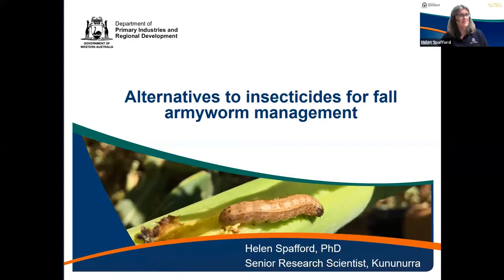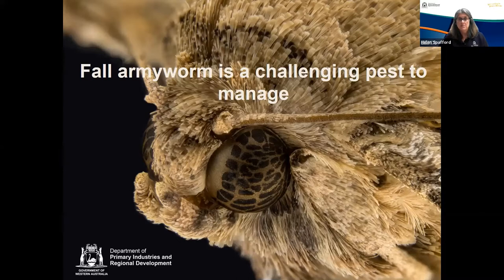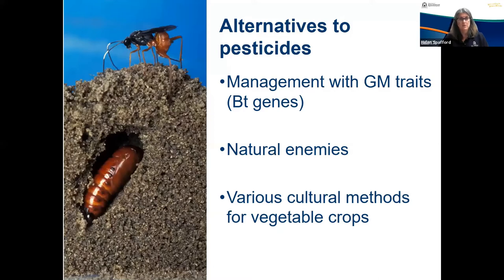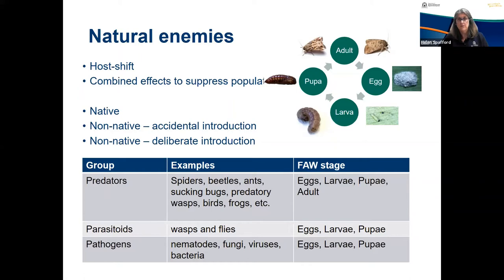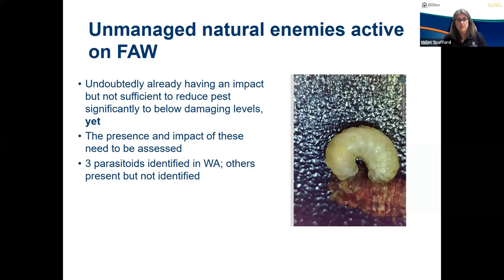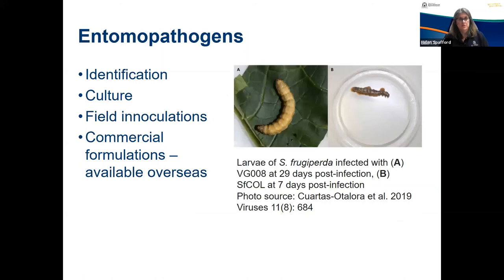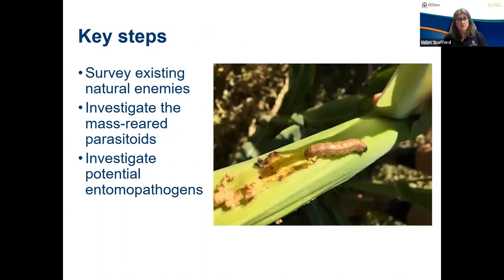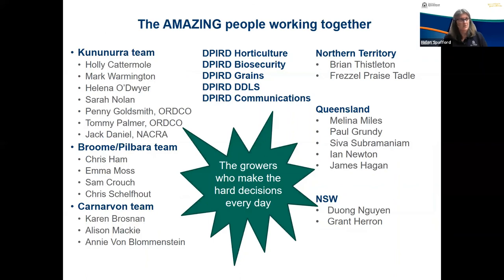Fall Armyworm Webinar Series - Alternatives to Insecticides for FAW Management - WA Government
In this video, Department of Primary Industries and Regional Development Western Australia Senior Research Scientist, Dr Helen Spafford, discusses alternatives to insecticides for FAW management.